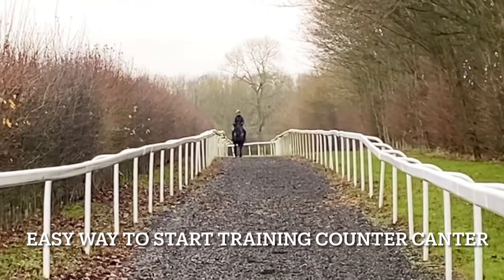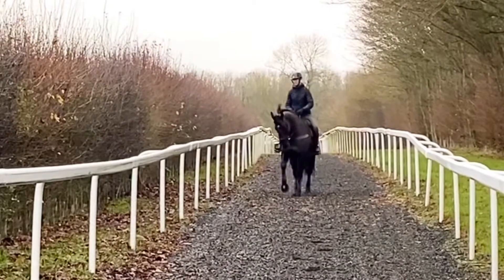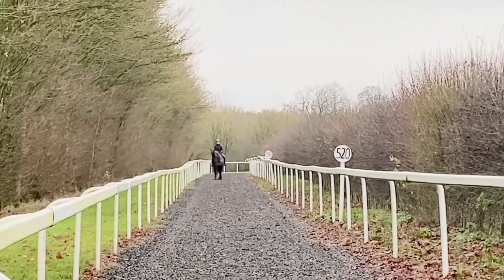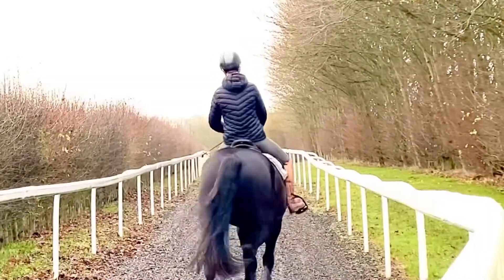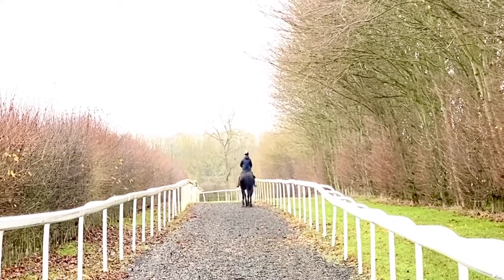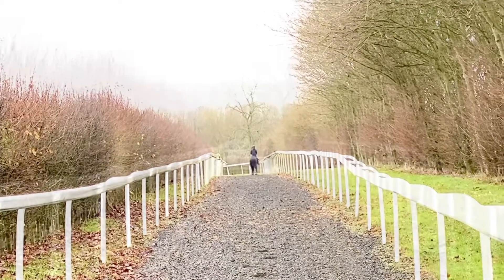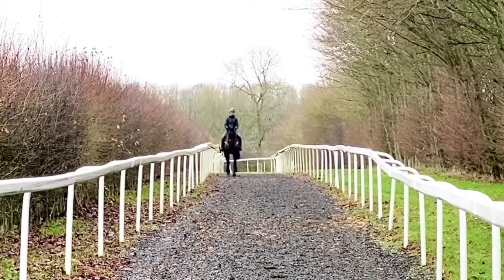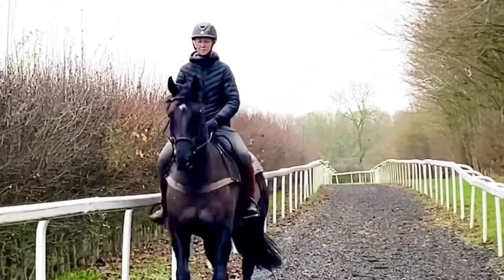The beginnings of counter canter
An exercise that can be practiced anywhere- this explains the basic principles of counter canter .